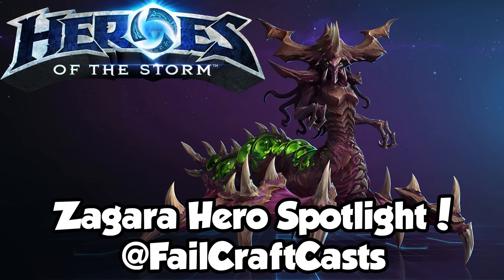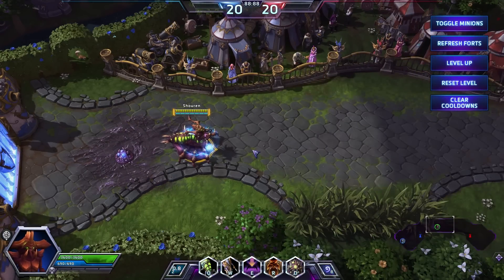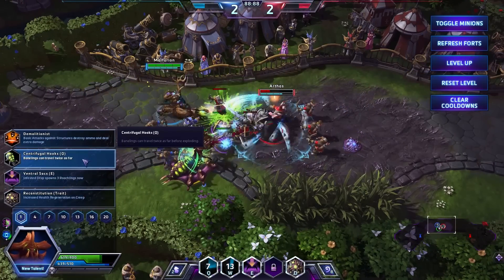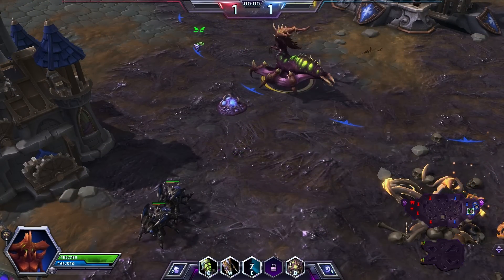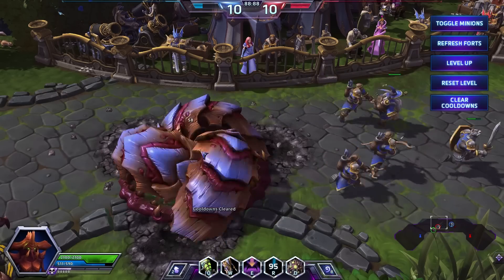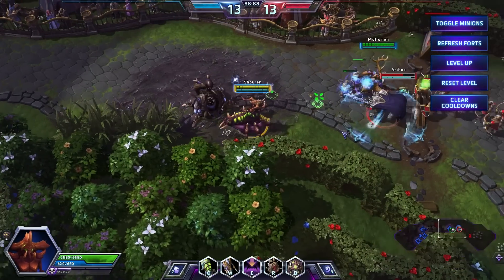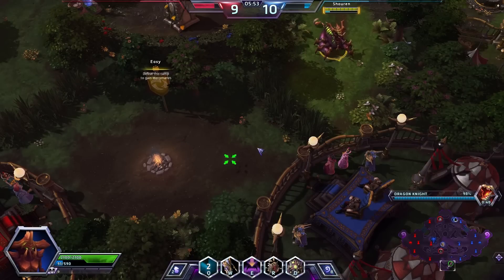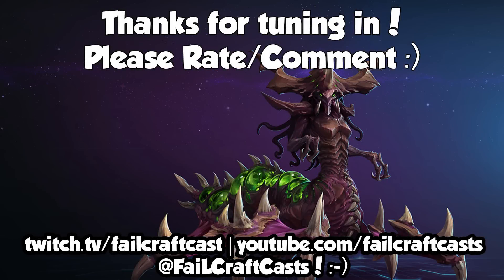Zagara Hero Spotlight Guide - Heroes of The Storm!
Zagara Spotlight time! In this spotlight,we summarise all about Zagara in less than 10 minutes! We look at Zagara's abilities, show you them all in action both in testing and in real games, and then run through a few different ways to build her for different gameplay styles and roles! We also feature a guest voice over to FailCraft Casts for this video - many thanks for your help! :-)

**Click expand for more info! PLEASE - rate/comment to let me know what I can do better, what you'd like to see (or not see) and let me know how I can improve my content for you! Thank you :-)**

All Heroes of The Storm Content (tm) Blizzard Entertainment - use of this content on YouTube or with the Adsense Program is permitted by Blizzard as part of their video policy

All audio discussion and production of audio (TM) FailCraft Casts 2014.